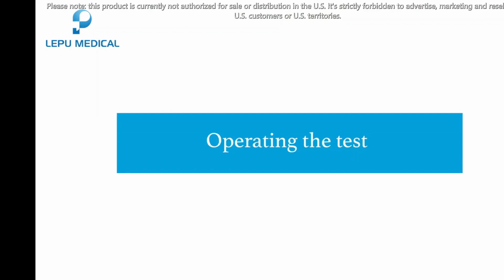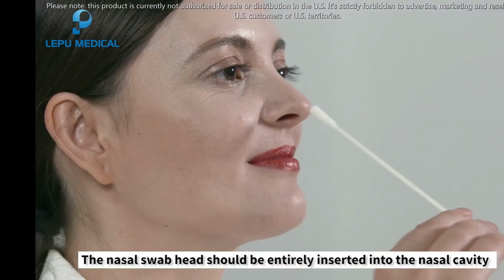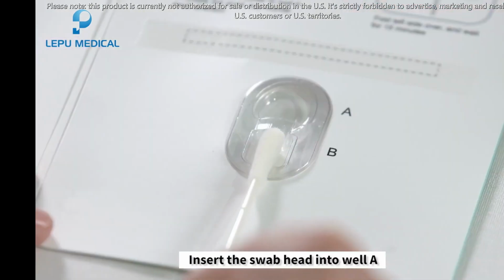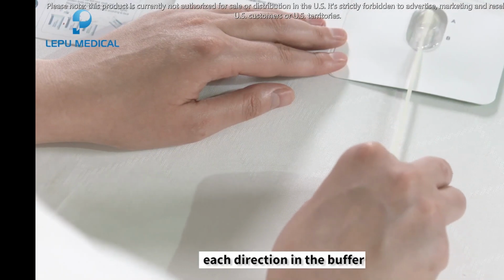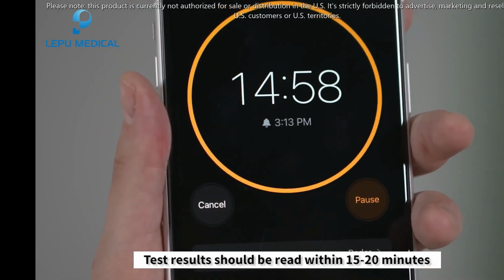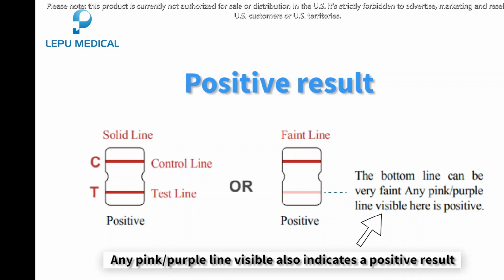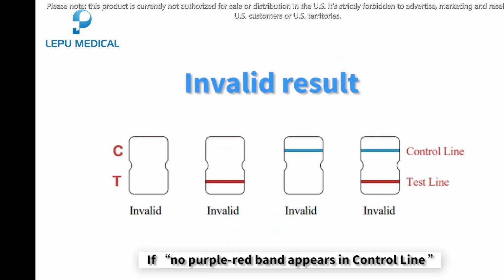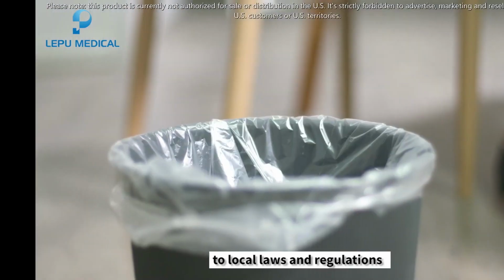Tutorial como hacer el Autotest Covid de Farmacia en Colombia, Venta Online, Envio GRATIS Inmediato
Como hacerse el Autotest de Covid, que se vende en las Farmacias en Colombia, En Bluxus Tenemos en vento Autotest de Covid Nasal o Prueba Covid Casera de Autodiagnóstico (tómelo usted mismo en su hogar u oficina, instrucciones ilustradas paso a paso).

► Resultados inmediatos (de 5 a 15 minutos).
► Menos invasiva (procedimiento sencillo con un hisopo nasal insertado solo 2 cm en la nariz, ideal para niños y adultos).
► Fácil de almacenar y transportar (almacene a temperatura ambiente).
► Sin restricción de edad (los niños menores de 14 años deben estar acompañados por un adulto)
► Documentacion Legal Registro Sanitario Invima.

► ¿POR QUE ES TAN IMPORTANTE TENER EN TU HOGAR O EMPRESAS UNA PRUEBA CASERA PARA COVID?
► Las autopruebas de COVID-19 dan resultados rápidos y pueden ser tomadas en cualquier sitio o lugar, independientemente de su esquema de vacunación, tenga o no síntomas.
► Detectan infecciones por covid-19 actuales y también se las conoce como "pruebas para hacerse en casa" o "pruebas de venta sin receta".
► Ofrecen resultados inmediatos en tan solo 5-10 minutos, son diferentes de las pruebas tomadas en laboratorio que pueden tardar días en brindarle un resultado.
► Las autopruebas, al igual que con la vacunación, el uso de tapabocas bien ajustado y el distanciamiento físico, ayudan a protegerse y proteger a las demás personas al reducir las probabilidades de propagar el CORONAVIRUS.
► Las pruebas caseras de antígeno no detectan anticuerpos que sugerirían una infección previa y tampoco miden su nivel de inmunidad.
► Realizarse estas pruebas es sumamente importante antes de reunirse con personas con riesgo de enfermarse gravemente, adultos mayores, personas inmunodeprimidas o personas que no están al día con sus vacunas contra el COVID-19, incluidos los niños.

► BENEFICIOS

La pandemia de COVID-19 sin duda ha perturbado a todos los sectores de nuestra sociedad, y hemos tenido que adaptarnos a una nueva normalidad.

Por suerte, la prueba casera covid 19 (SARS-COV-2) ya está disponibles para empresas y hogares. Ahora usted puede comprar kits de pruebas rápidas caseras para que sus empleados o su familia se realicen.

Para las empresas que han reanudado su actividad, las pruebas rápidas han sido la salvación. Especialmente para aquellas empresas que se habían visto paralizadas por las duras medidas de contención del COVID-19, la inversión en kits de pruebas de Coronavirus las ha mantenido en funcionamiento.

Estas son las ventajas de comprar kits de prueba casera covid para su empresa.

► ¿CUAL ES EL TIEMPO DE RESPUESTA DE LA PRUEBA CASERA COVID 19?.

Los kits de prueba casera covid 19 dan resultados precisos y rápidos, la compra de nuestros kits de pruebas caseras permite a sus empleados obtener resultados más rápidos en comparación con el uso de pruebas PCR.

Con las pruebas rápidas de antígenos COVID-19, sus empleados pueden obtener los resultados en máximo 15 minutos. Estos kits de pruebas permiten el autodiagnóstico. Por lo tanto, sus trabajadores pueden auto recolectar muestras y utilizar los kits de prueba para obtener los resultados sin tener que salir del trabajo. Además, usted puede comprar los kits al por mayor y suministrar a sus empleados la prueba en casa. De este modo, si algunos trabajadores dan resultados positivos, puede hacer que se aíslen en casa y mantener de este modo la seguridad del resto del personal.

Al contar con resultados rápidos y precisos, sus empleados no consumirán demasiado tiempo productivo en realizar pruebas y esperar los resultados. Con la compra de nuestras pruebas rápidas de COVID para su empresa usted tiene un doble beneficio: mantiene a su fuerza de trabajo segura y su negocio en funcionamiento.

► ¿COMO USAR LA PRUEBA COVID CASERA?

Los kits de prueba casera covid son fáciles de usar debido a su diseño. Vienen con instrucciones sencillas que el usuario puede seguir al pie de la letra para garantizar la obtención de resultados precisos. Y lo que es mejor, no se necesitan otros componentes además de los incluidos en los kits.

Para garantizar un uso correcto, nuestras pruebas vienen con un video explicativo de la toma de la prueba y el análisis de los resultados. Una vez que todos los empleados se familiaricen con el kit, usted tendrá la seguridad de que sus trabajadores obtendrán resultados precisos. Aún mejor, la interpretación de los resultados de los kits de prueba COVID-19 es sencilla.

Autoprueba Nasal HEALGEN RAPID COVID-19 ANTIGEN SELF-TEST.

- Precio 1 Kit de Test Casero Covid 19. Valor $50.000
- Precio 2 Kits de Test Caseros Covid 19. Valor $75.000
- Precio 5 Kits Caseros COVID. Precio $140.000
- Costo de 10 Kit de Prueba Casera Covid 19. Valor $235.000

📅Fecha de Vencimiento Febrero de 2024.
📄Registro INVIMA 2022RD-0007595
🤝Crédito para entidades de salud.
🧾Facturación Electrónica.
💳 Pago con tarjeta de crédito.
🚛 Envío GRATIS.